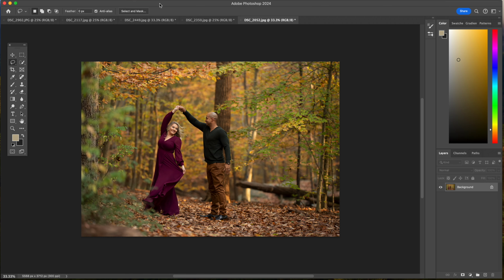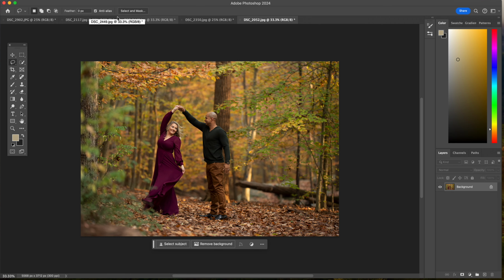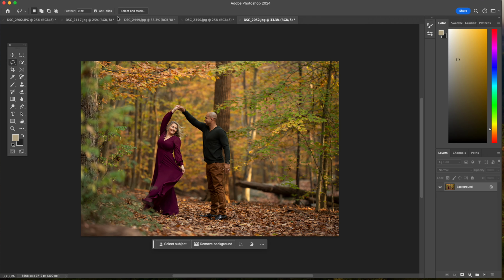Ai Autumn Enhancer Presets in use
Discover how to instantly enhance your fall photos with our AI presets. Watch the free demo and elevate your editing game now!

You can purchase them by visiting my site